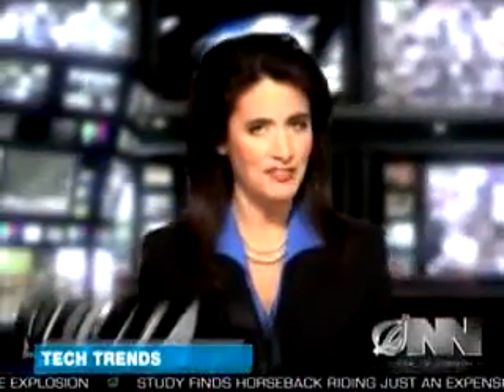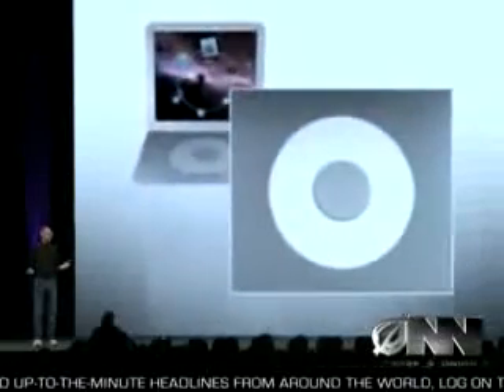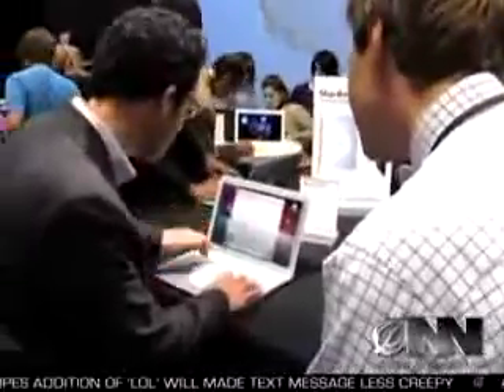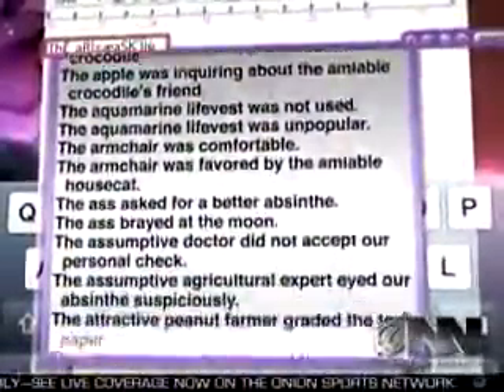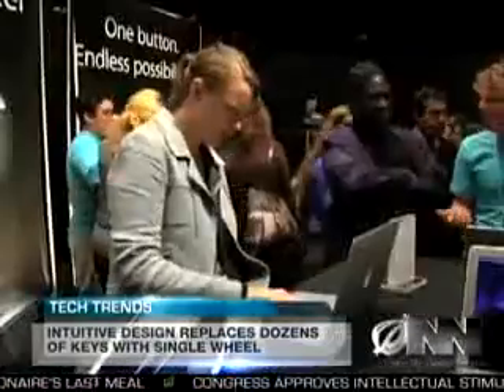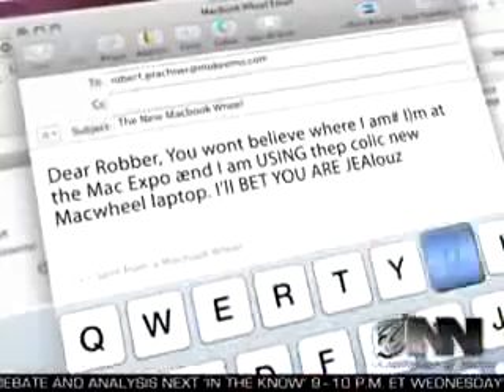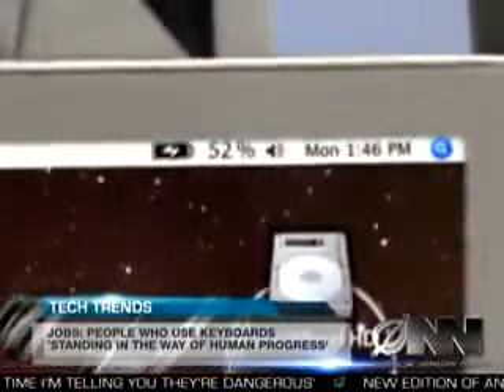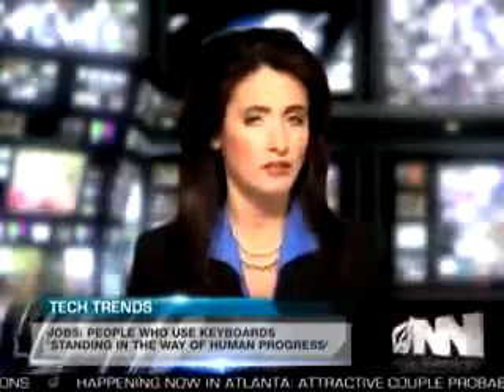Apple Introduces Revolutionary New Laptop With No Keyboard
The new macbook wheel from apple enjoy.